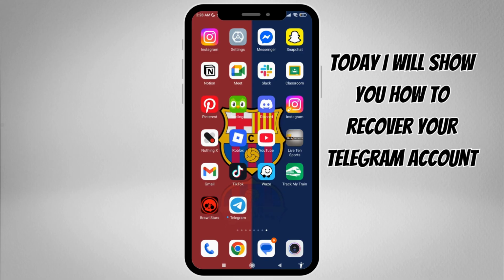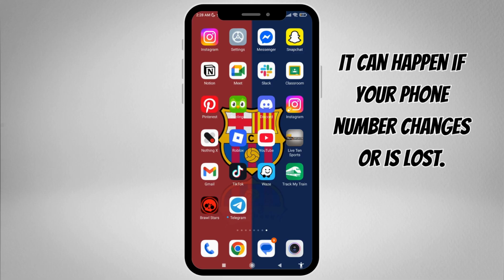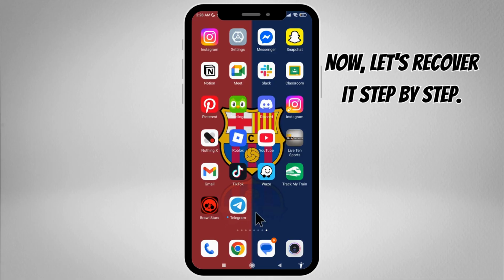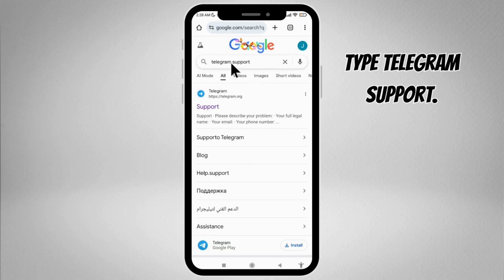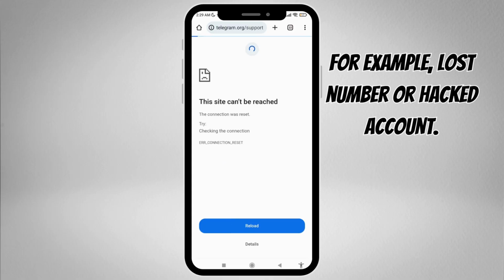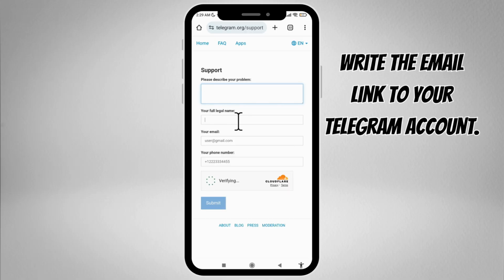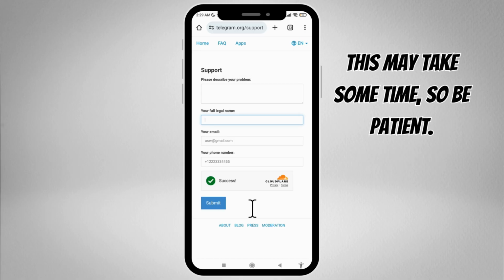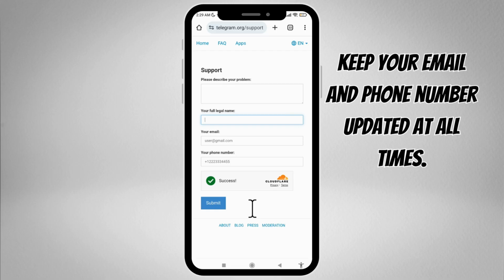Telegram Account Hacked? How to Recover Your Account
🔐📩 In this Telegram guide, I’ll show you how to recover your account if it gets hacked or taken over. If you notice unusual activity, get logged out, or lose access to your Telegram account, this step-by-step tutorial will help you secure it and regain control.

🎯 What You’ll Learn:
✅ Signs that your Telegram account may be hacked.
✅ How to log out of unknown devices and sessions.
✅ How to recover and secure your Telegram account.
✅ Extra tip: How to enable extra security to prevent future hacks.

Watch till the end to recover your Telegram account safely and protect it from hackers.